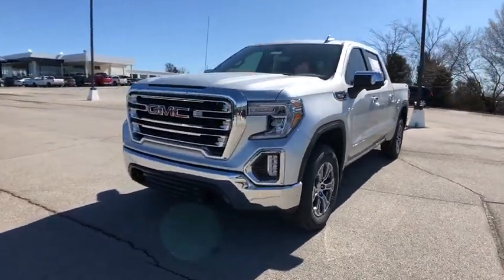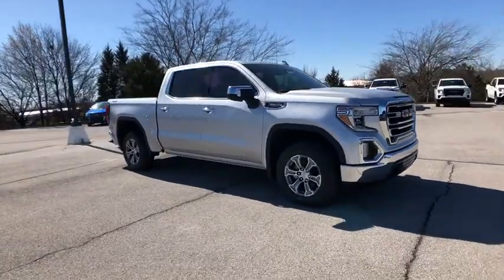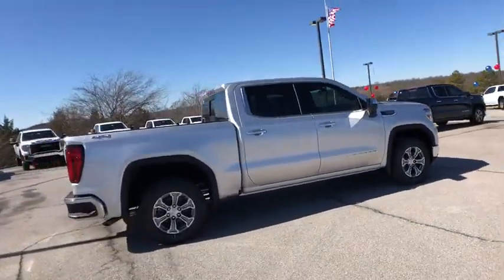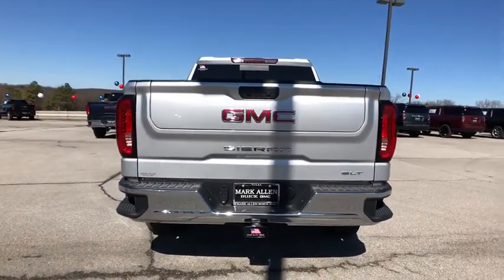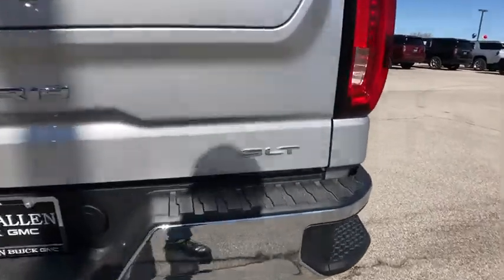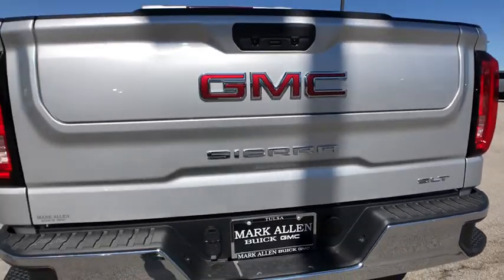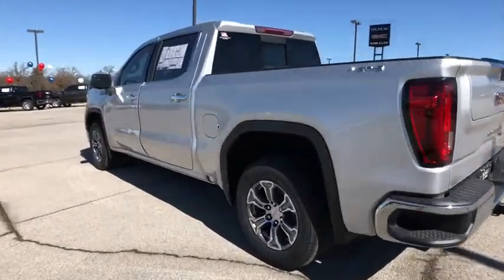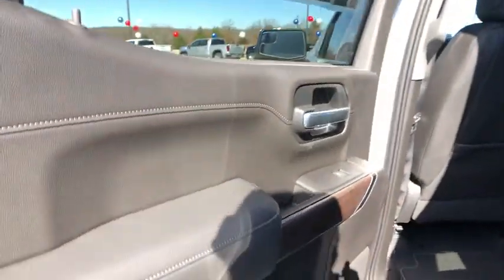2020 GMC Sierra 1500 Tulsa, Bixby, Glenpool, Broken Arrow, Owasso, OK LG254467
2020 GMC Sierra 1500 LG254467 available in Tulsa, Oklahoma at Mark Allen Buick GMC. Servicing the Bixby, Glenpool, Broken Arrow, Owasso, OK area.